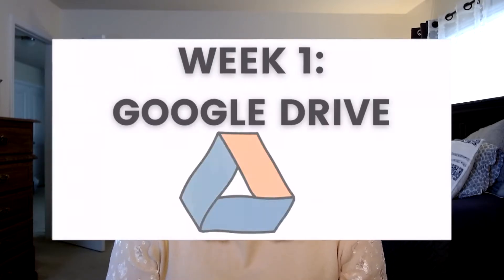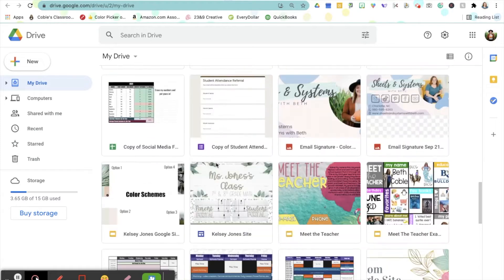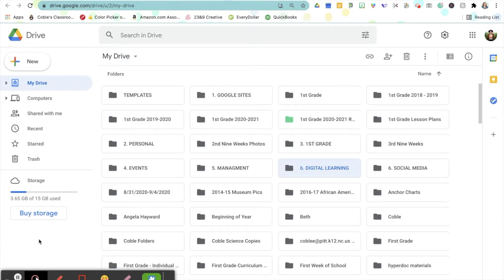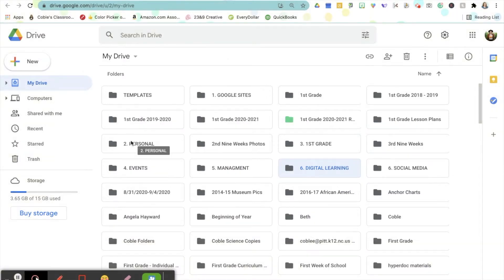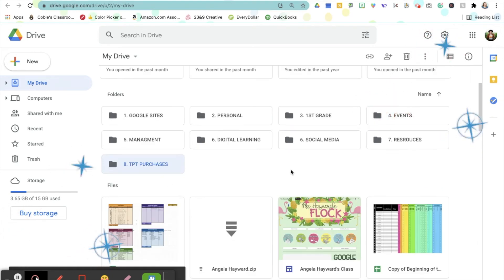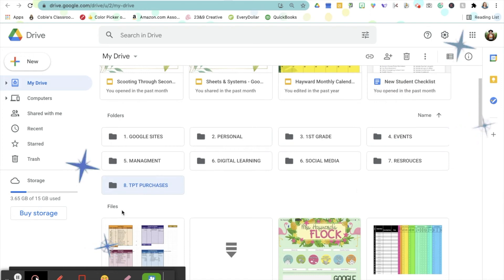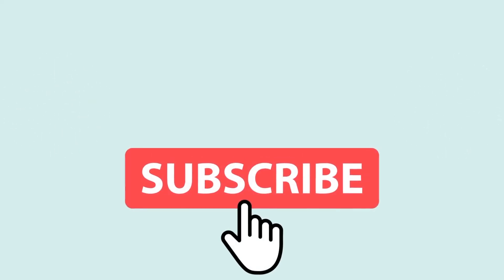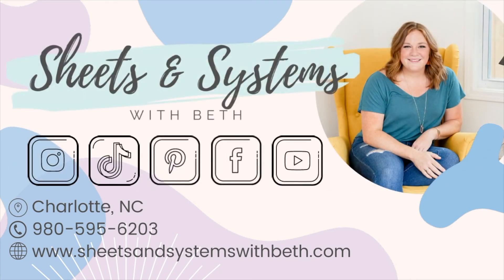Google Drive Organize Step 1: Make Folders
Want to organize your Google Drive but too overwhelmed to get started? I’m here to make streamlining all your files more manageable by breaking it down into seven easy steps!

This video is part of my Digital Declutter Challenge. Week 1 focuses on simplifying your Google Drive so you can use it as efficiently as possible. Step 1 should take you less than 5 minutes!

Here’s the breakdown:

1⃣ Explain what the Digital Declutter Challenge is.

2⃣ Show you step-by-step how to make main topic folders.

3⃣ That’s it! In the next video, we will talk about the next step!

✅ You walk away with a small task that will lead to big changes!

BLOG CONNECTION
If you want to read all the steps to organizing your google drive at one time check out the blog post:

🧜‍♀️ ABOUT ME: Hi, I’m Beth! I'm an Efficiency Coordinator dedicated to making your chaos beautiful. I design simple systems to maximize efficiency in your life. If you want more on how Sheets & Systems came to be, check it out here ➡️

🗓 2 Minute Tip Videos come out every Tuesday!
🧹️ Digital Declutter Videos out daily Monday-Saturday at 7:00 AM from 10/4/21-10/30/21

I hope you found this helpful and that you are doing well! Go have the day you need to have. 😊

Beth Coble
Sheets and Systems